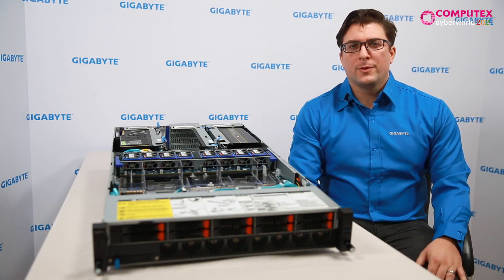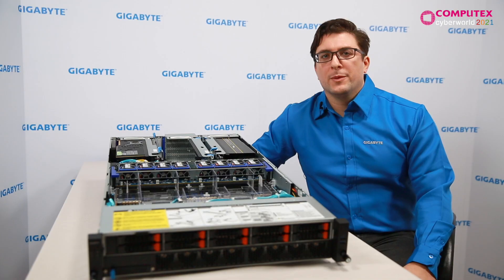【Business Solutions】GIGABYTE_R292-4S0/R292-4S1 server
Gigabyte R292-4S0/R292-4S1 packs 3rd Generation Intel Xeon Scalable processors and up to 18TB of memory into a relatively short 2U chassis. These servers are perfectly targeted for HPC, Cloud, and AI.

for more info.